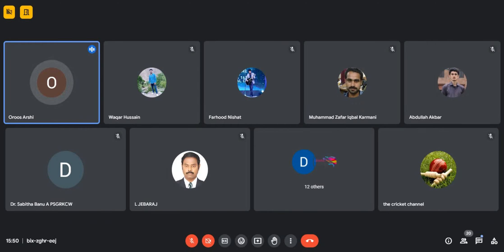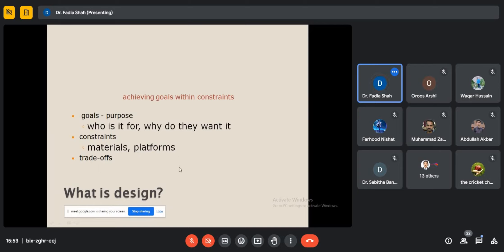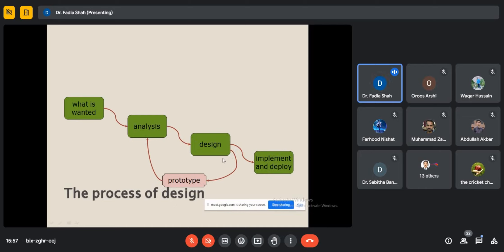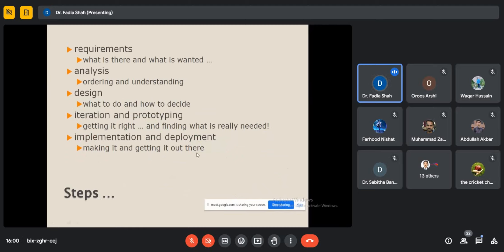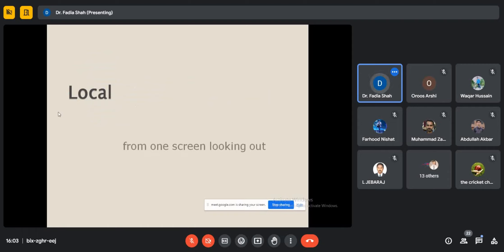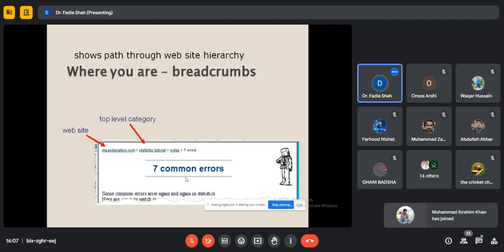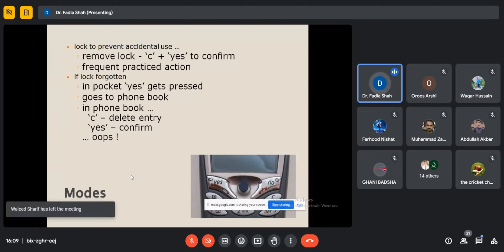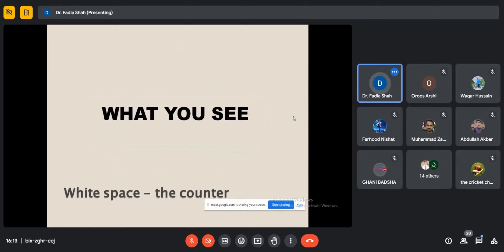HCI patterns enhancement for Human User Interface Recognition By Dr. Fadia Shah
The 1st ICETI conference aims to connect researchers, students, and professionals from around the world to share knowledge and discuss emerging trends and innovations in various fields. Through keynote speeches and panel discussions, we aim to spark new ideas and collaborations that can help advance solutions and create a positive impact.